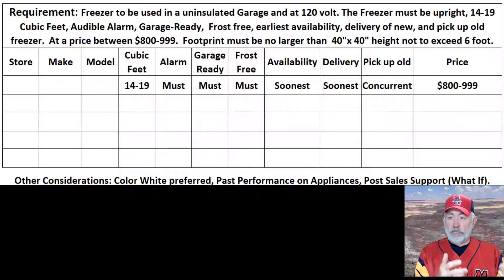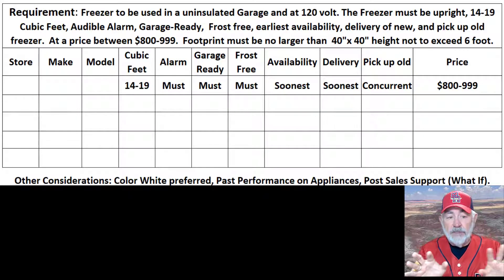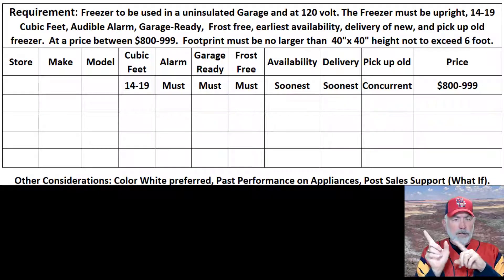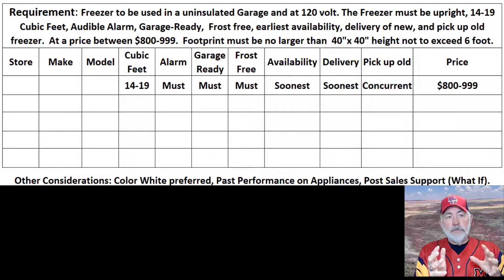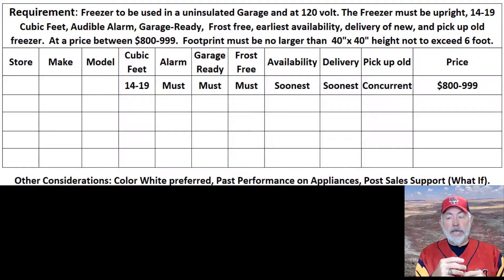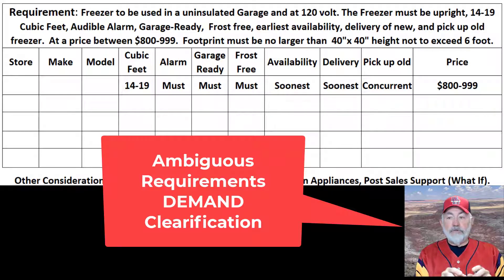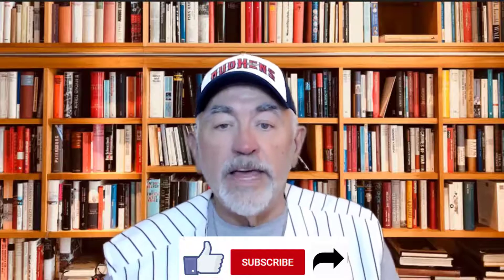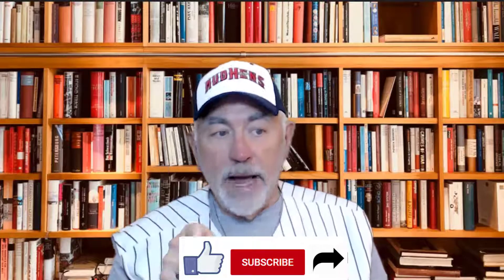Episode 169 - TCG - Requirements Generation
In this episode The Contracting Guy talks about the simplicity and necessity of generating good requirements.  He also provides a great example and some strategies on its use. Enjoy